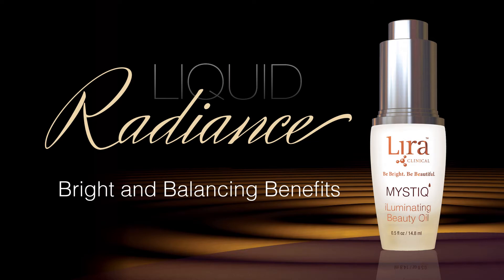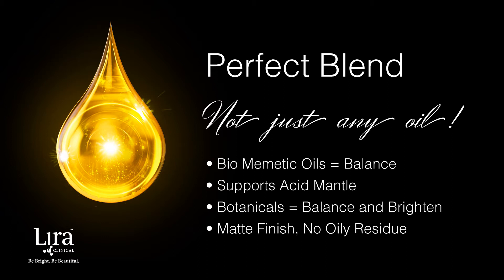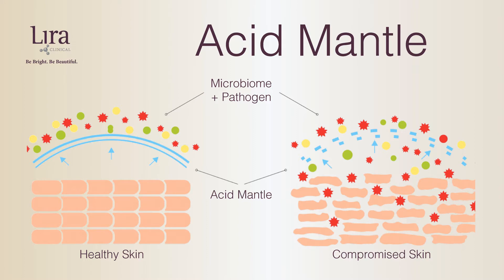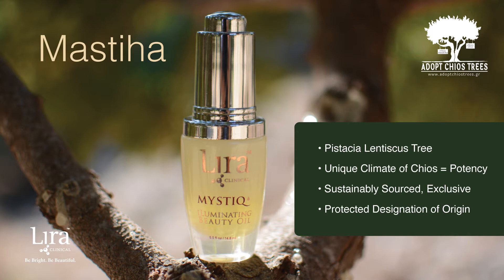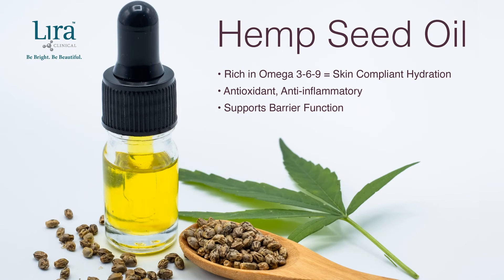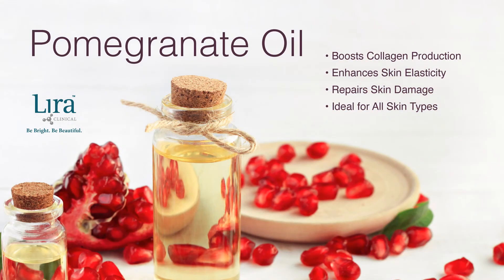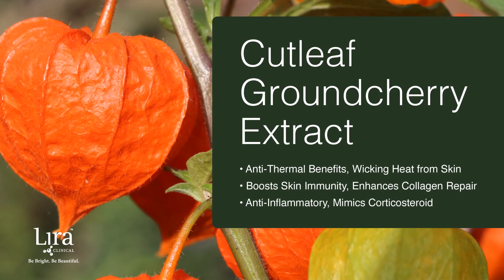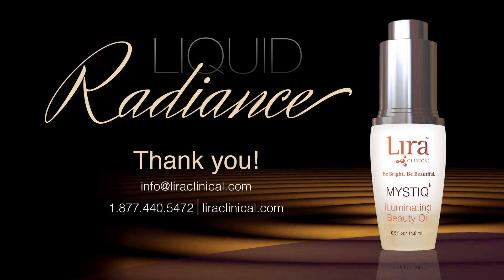Lira Clinical Webinar - Bright and Balancing Benefits of MYSTIQ iLuminating Beauty Oil 10/11/21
Watch our webinar to learn more about the bright and balancing benefits of our Liquid Radiance!